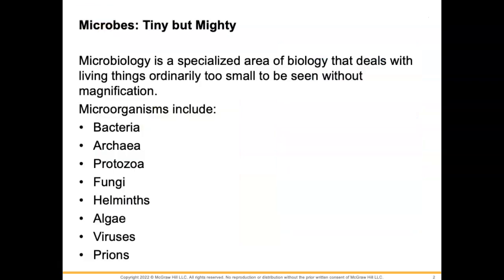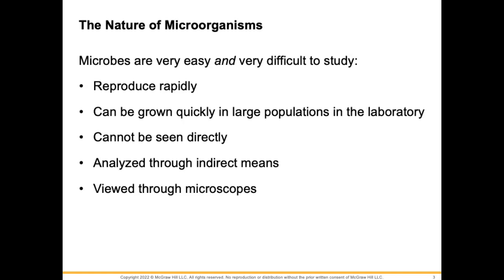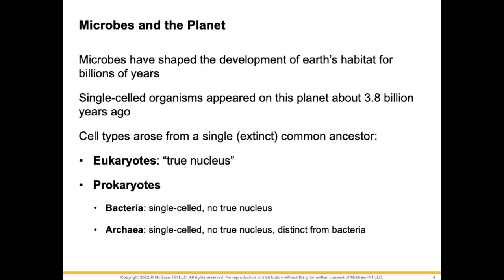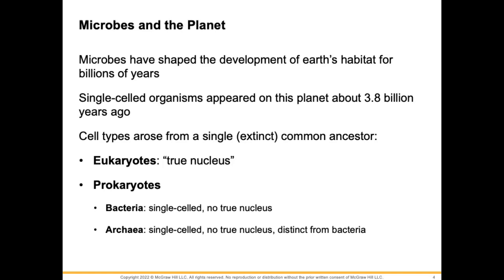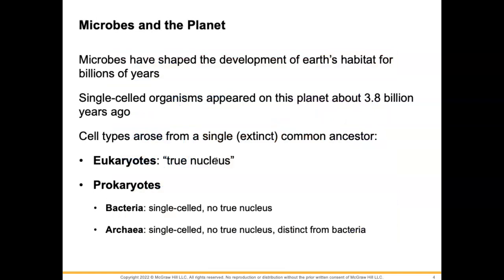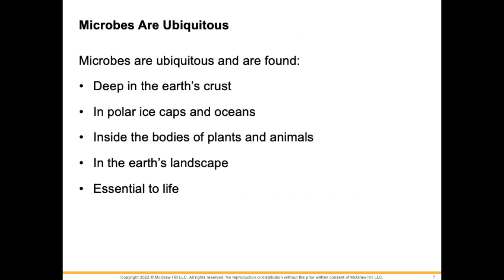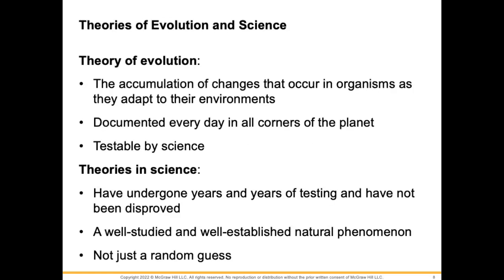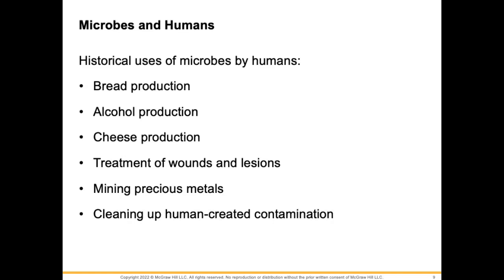BIO125-Chapter 1 part 1